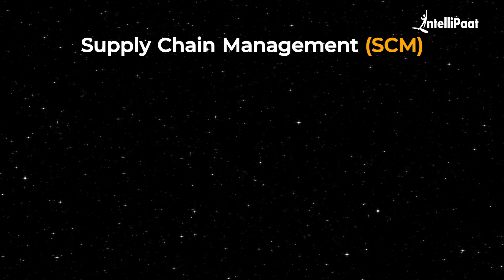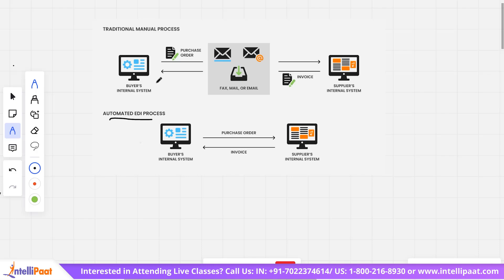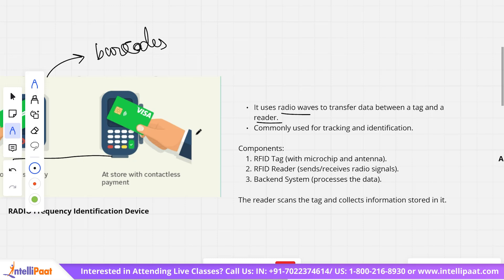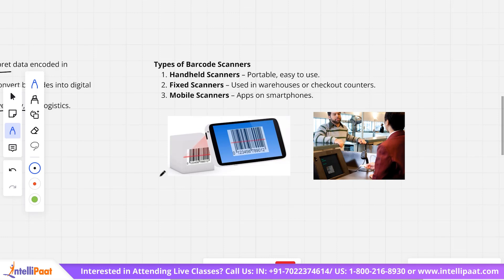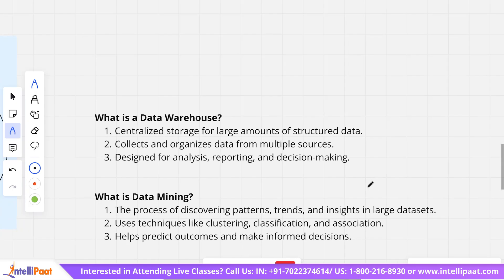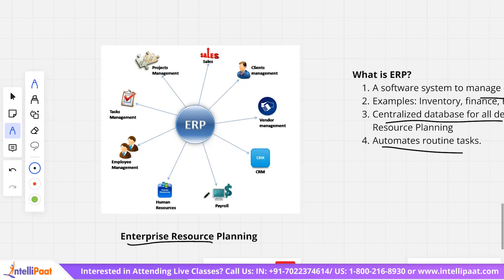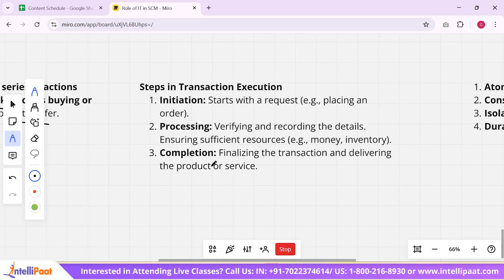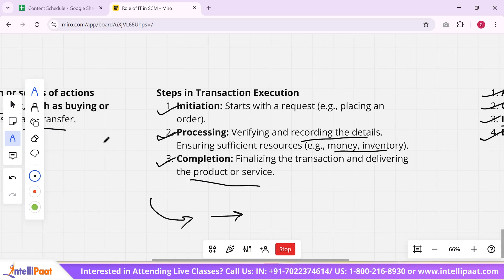🔥The Role of IT in Supply Chain Management | How IT is Revolutionizing Supply Chains? | Intellipaat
🌟 Discover how Information Technology (IT) is transforming the landscape of Supply Chain Management in this insightful video. From streamlining logistics to enhancing real-time data visibility, learn how IT innovations are helping businesses revolutionize their supply chain operations. This video explores the critical role of IT in supply chain management, discusses various technologies like ERP systems, AI, IoT, and their applications in logistics, and highlights how companies are leveraging IT to stay competitive in today’s dynamic market. Perfect for students, professionals, and anyone curious about the future of supply chain technology!

📖 Below are the concepts covered in the video on 'Role of IT in Supply Chain Management' video:
00:00 - Introduction to the Role of IT in SCM
01:27 - Electronic Data Interchange
04:08 - Radio Frequency Identification Device
06:22 - Barcode Scanning
08:23 - Data Warehouse and Data Mining
10:21 - Enterprise Resource Planning
11:40 - Transaction Execution

Supply Chain Management (SCM) is a discipline effectively as old as trade itself. Nevertheless, effective SCM practices are widely regarded as the greatest driver of success for businesses and organizations that persist in today’s globalized industry. A firm’s supply chain consists of all operational processes that create value for the firm. Supply Chain Management (SCM) is an approach for managing the entire supply chain – the seamless flow of goods, services, and information from suppliers to customers. This course aims at the development of the participants’ understanding of different supply chain concepts along with the strategic thinking and analytical skill required to solve real-life problems.

👉🏼 Gain critical skills and strategies in areas such as supply chain network planning, inventory management, sourcing strategies, and more.
👉🏼  Learn from esteemed IIM faculty and leading industry professionals.
👉🏼  Earn a Supply Chain Management & Strategy Certification from IIM Ranchi.
👉🏼  Experience 3 days of on-campus immersion at IIM Ranchi.

You’ll gain a comprehensive understanding of supply chain management principles, with a focus on practical industry projects. Learn how to design efficient supply chain networks, optimize inventory, and implement effective sourcing strategies. Master tools and techniques for demand forecasting, logistics management, and supply chain analytics. Get ready to tackle real-world challenges and elevate your career.